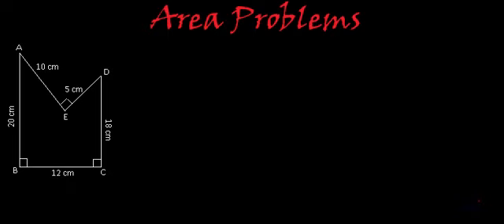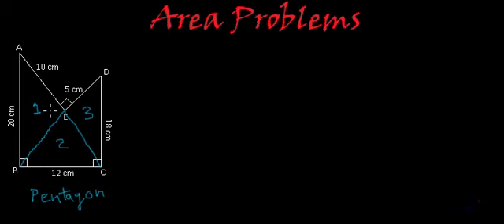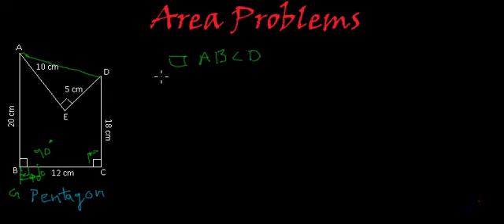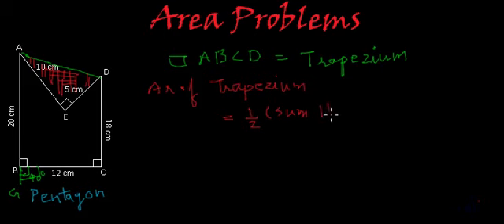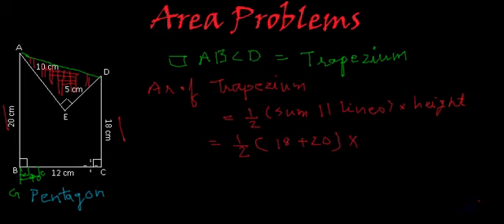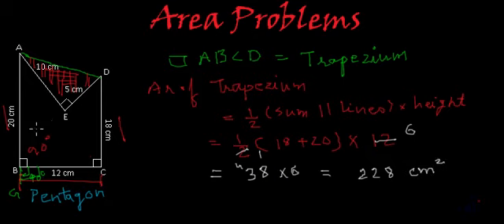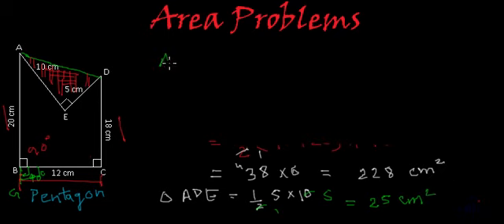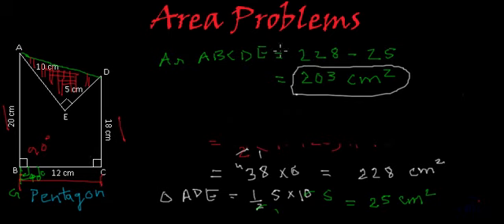Geometry Area of an irregular shape - Math Olympiad & Mental Ability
Learn Math problem in geometry. This figure is like a math puzzle to be solved using geometric concepts
Calculate area of irregular shape by decomposing it in to regular figures.

General Mental Ability Problem for IAS, UPPSC, MPPSC, TNPSC, CAT, Bank PO and other aptitude tests.